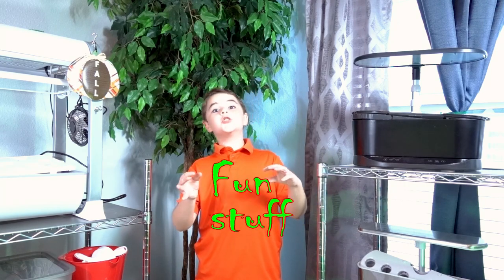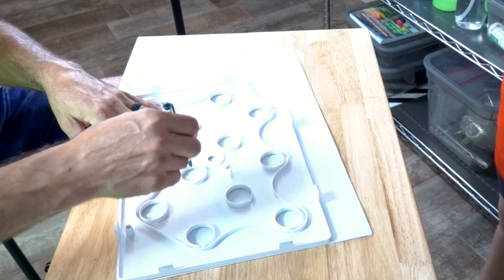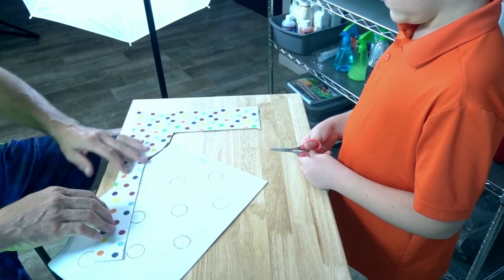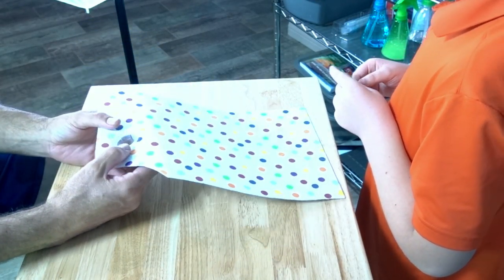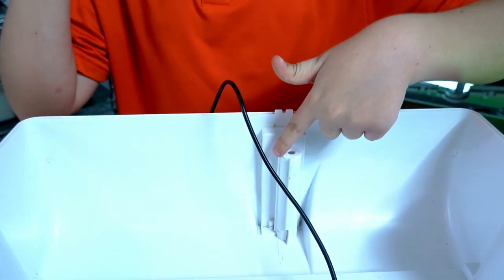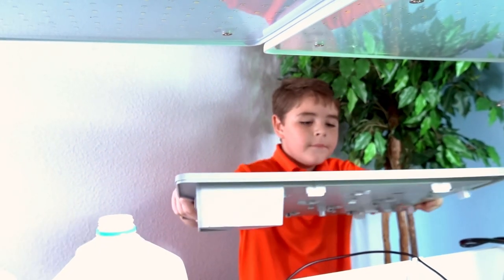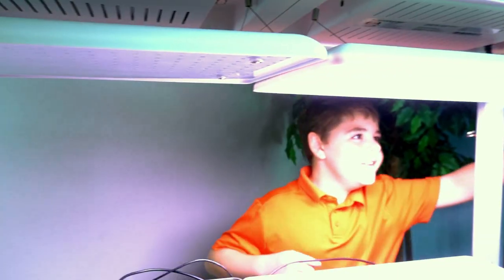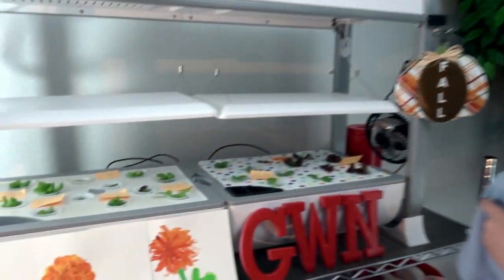Starting fresh lettuce -set up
In this episode we start Fresh...as in totally fresh lettuce!

We prep the Aero Garden Farm seed starter tray and get ready to load it full of seeds. Before we do, we set it up with some BLING!!!

Get ready to start a new adventure with us!

His official group.

Nathan,
Wow you did great in this episode. you are seeing that it is really easy if you want it bad enough.  all you have to do is put some effort into it. you met some new friends. they really love your content. Remember son, everything is in your reach. only you can leap out and grasp it!

Logitech webcam 😍